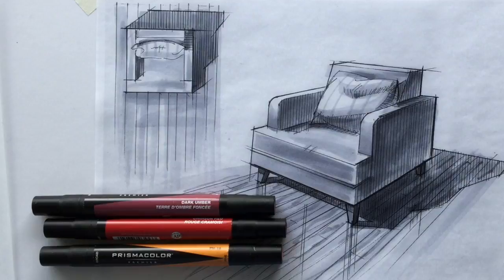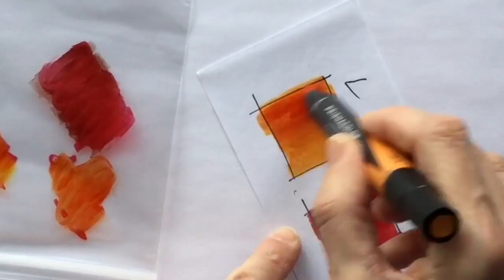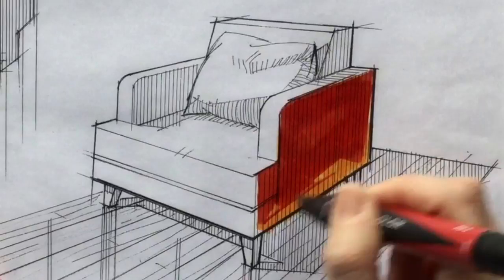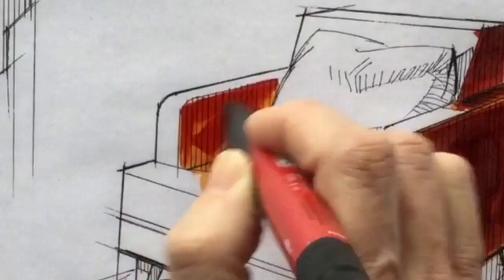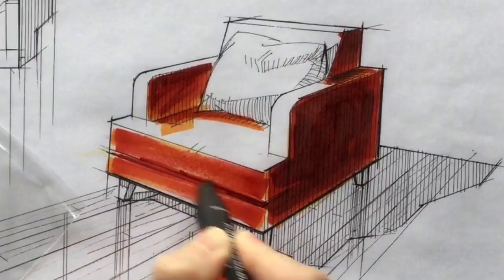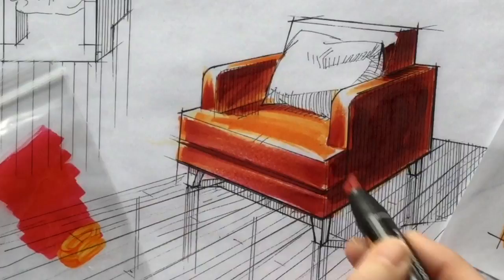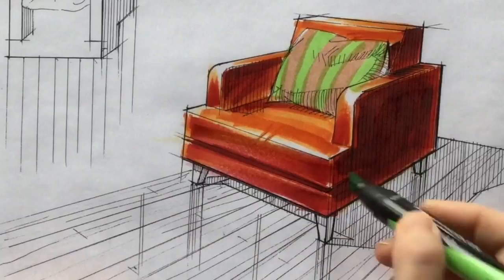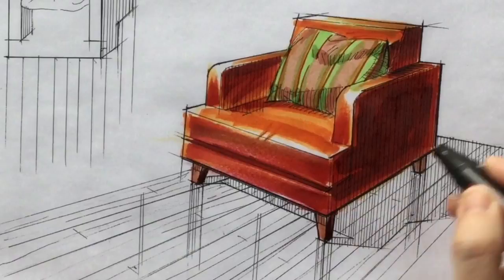Quick Sketch #1 Rendered in COLOUR Pt 1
A stylized rendering method for depicting form, utilizing Coloured Markers, on Bienfang Graphics 360 Marker Paper.

A Floor Plan as well as a Perspective drawing have been dramatically outlined with thicker outside lines and thinner inside lines and then rendering in colour.